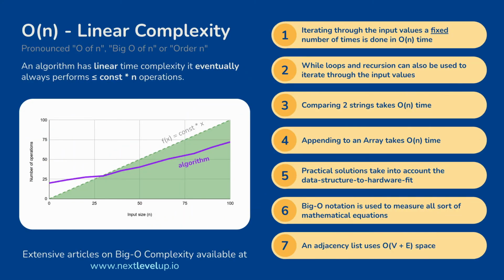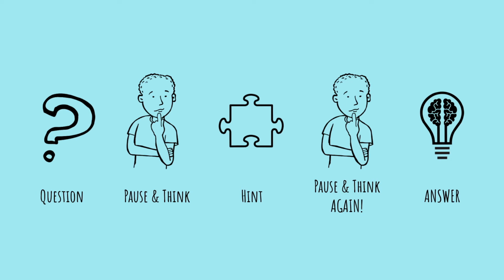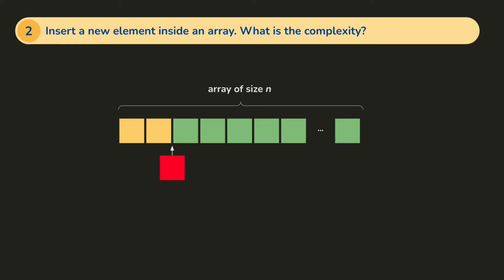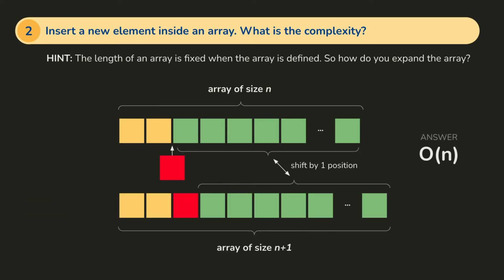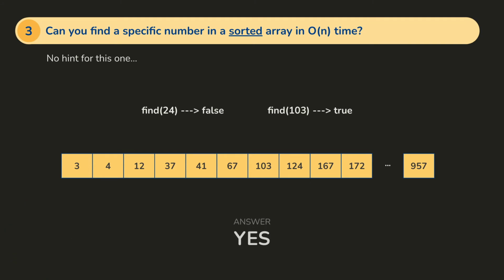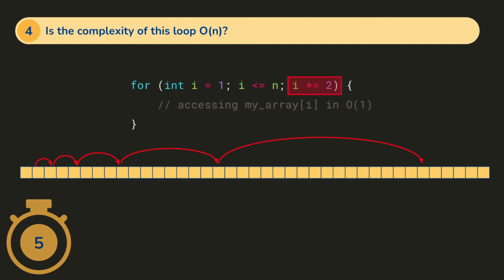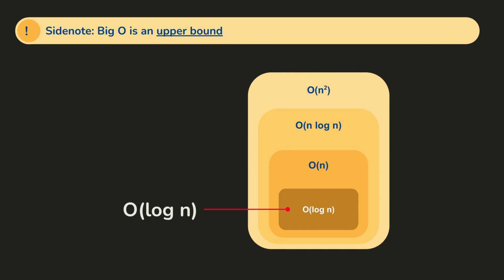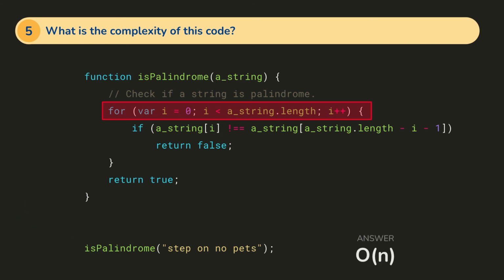5 Exercises to Master O(n) Complexity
This video walks you through 5 exercises to master the O(n) complexity.

0:00 Overview of Linear Complexity
0:51 Exercise 1
1:38 Exercise 2
2:40 Exercise 3
3:35 Exercise 4
5:10 Exercise 5